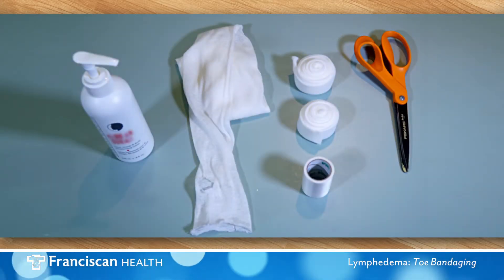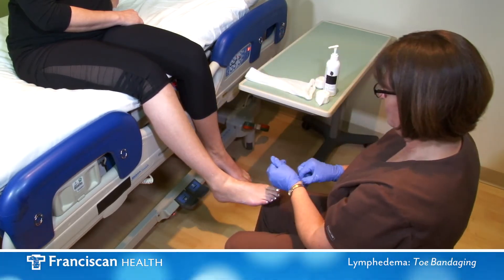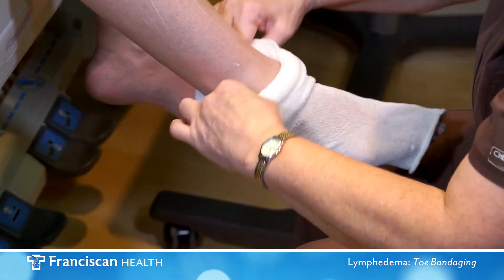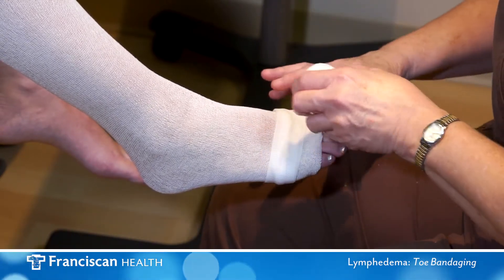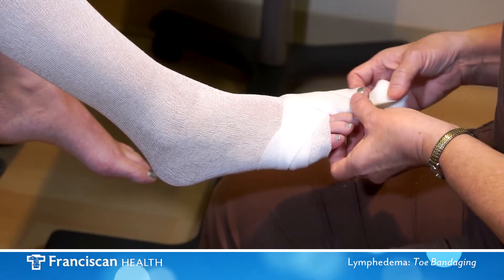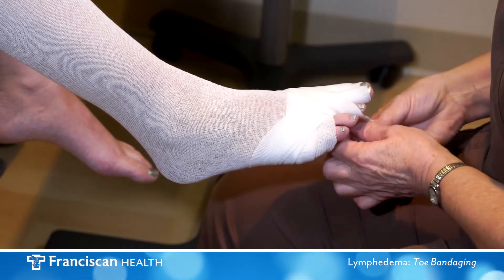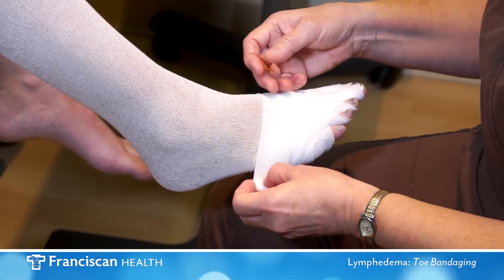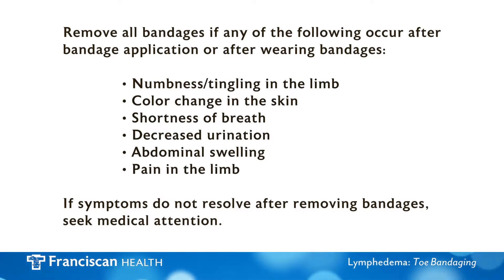Circulatory System: Toe Bandaging for Lymphedema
Seek medical attention prior to bandaging as everyone is not appropriate for bandaging.

A Franciscan Health therapist demonstrates the proper way to bandage toes for purposes of treating Lymphedema. Your therapist will make recommendations for your bandaging supplies.

After first performing good hygiene to the area, apply low pH lotion (fragrance free and dye free, such as Eucerin or Elta) to the skin.

Apply tubular bandage (stockinette) to base of toes to the knee.

Begin with a pre-folded toe wrap (stretchy gauze bandage). Make 1 complete circle at the forefoot where the toes begin. Each toe will be individually wrapped except the little toe. Cross over the top of the foot starting at the base of the nail of the big toe. Apply in a circular fashion with slight tension on the bandage until you reach the base of the toe. Cross over the top of the foot making a circle around the forefoot and begin with the next toe. Continue with this technique until all toes are wrapped except for the little toe.

Continue to LE bandaging video to view how to bandage the foot and lower leg.

Remove all bandages if any the following occur after bandage application or after wearing bandages:

Numbness/tingling in the limb, color change in the skin, shortness of breath, decreased urination, abdominal swelling, or pain in the limb. If symptoms do not resolve after removing bandages, seek medical attention.